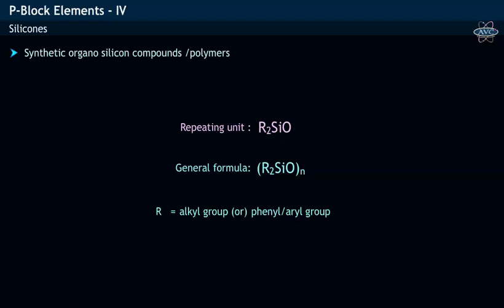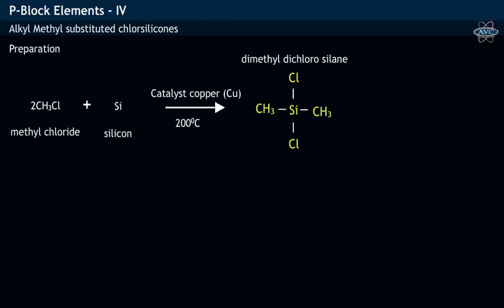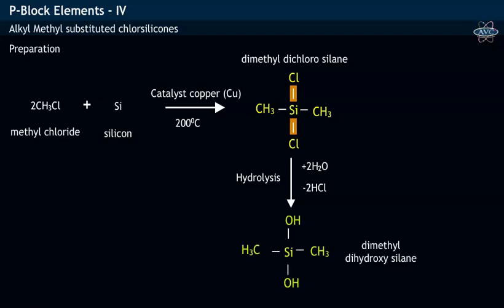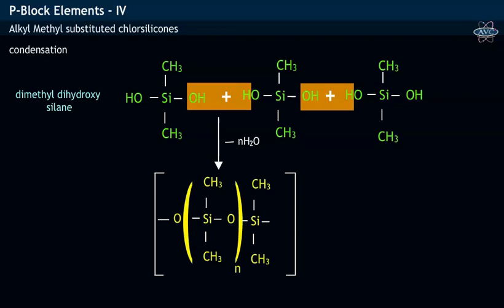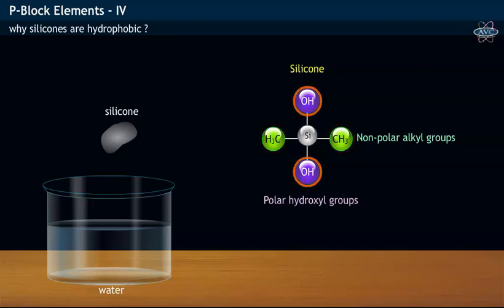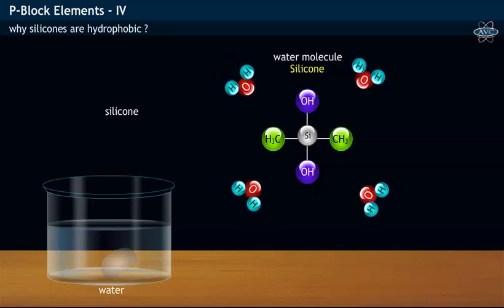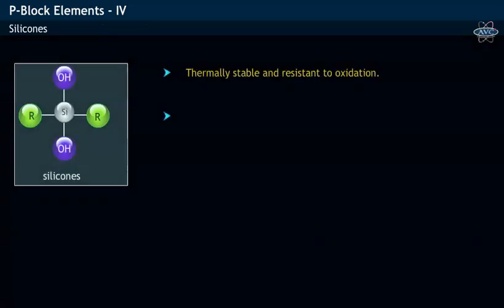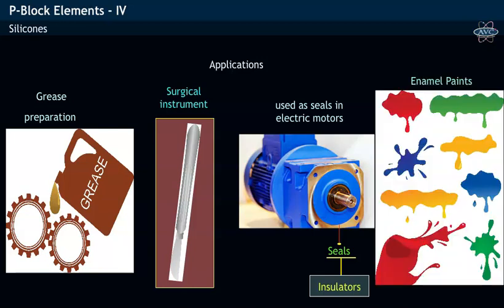WHAT ARE SILICONE , WHY THEY ARE HYDROPHOBIC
Silicones are  are  fluids substances, consisting of  molecules in turn comprised  of chains made of silicon and oxygen atoms arranged alternately. These substances are fear of water hydrophobic & are stable at extreme temperature conditions.This video beautifully explains as to silicone structure & as to how silicones are Hydrophobic in nature. They are used in greases,seals by acting as Insulators.
Happy Learning..